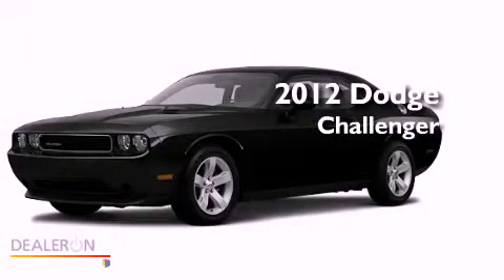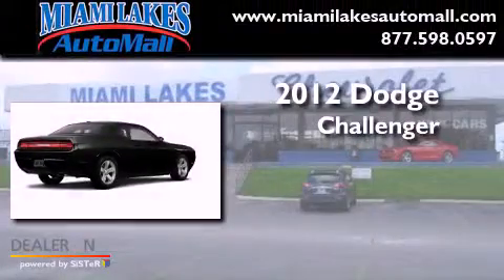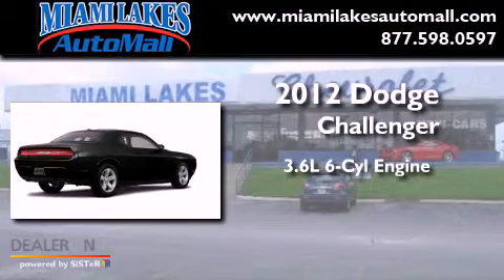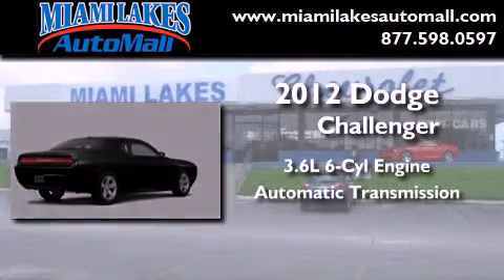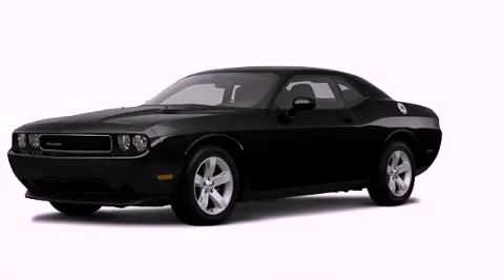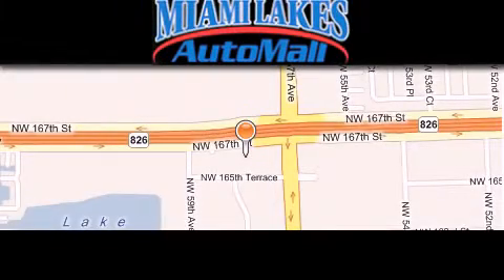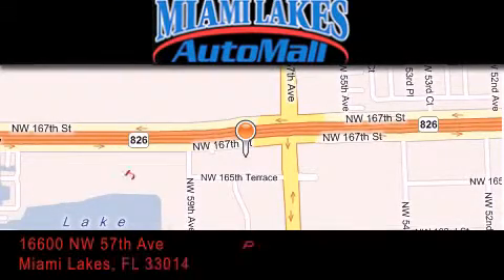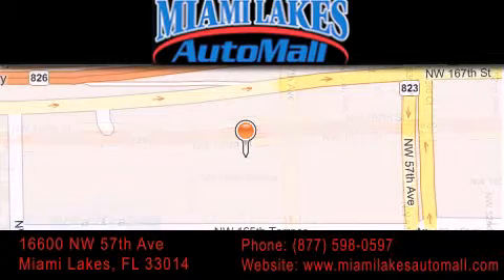2012 Dodge Challenger Miami Lakes FL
Year : 2012
 Make : Dodge
 Model : Challenger
 Engine : 6 Cyl - 3.6L
 Trans . : Automatic
 Exterior : Black

 Stock : J2Z81077

 16600 NW 57th Ave.

 2012 Dodge Challenger Miami Lakes FL